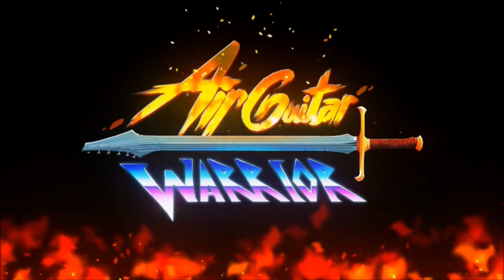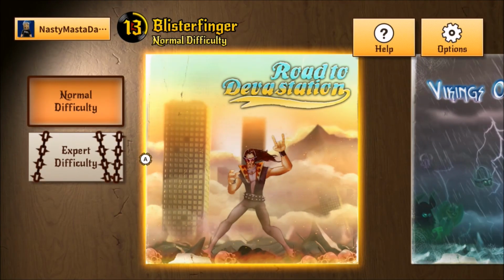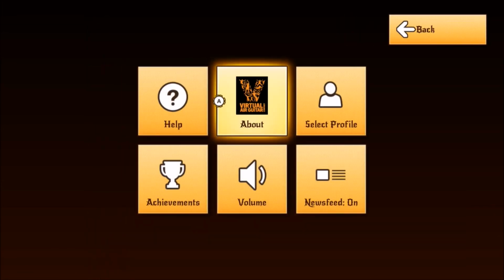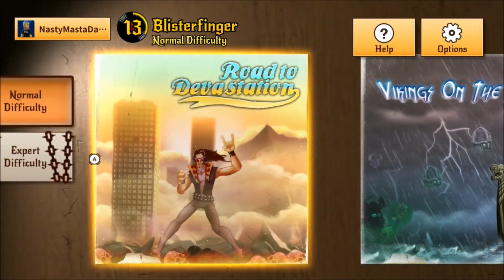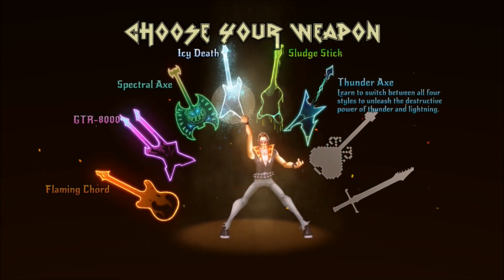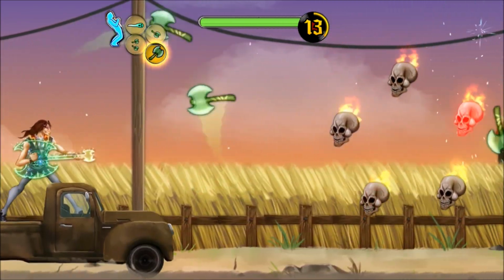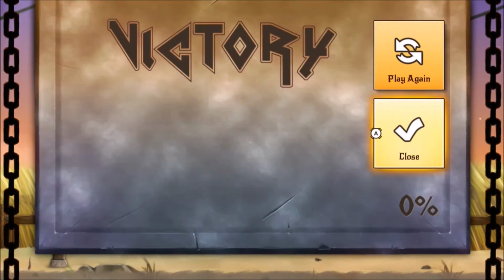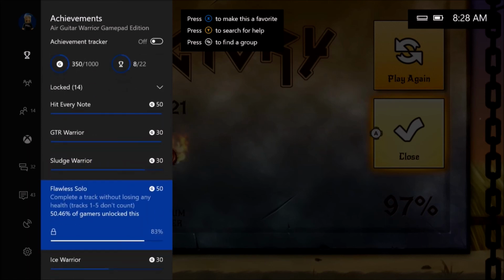Nasty's Take on Air Guitar Warriors Gamepad Edition - Xbox One - Review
Gamerscore is to be had here.  But dont overlook the kick ass guitar and the bullets each one spits out. This game is short probably like 3-4 hours of gameplay. But hey once you finish this grab the Kinect verion they are identical. 6.8/10

For more info goto NastyMastaDaddy.com. You can also join my disocrd and see what giveaways are going on or to get the verylatest Xbox news